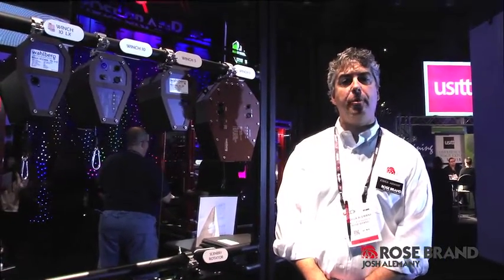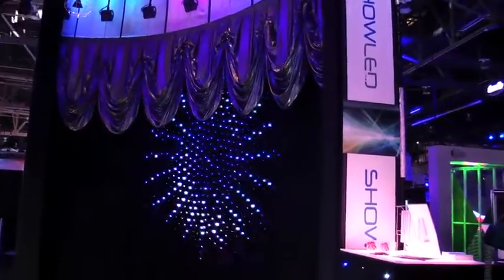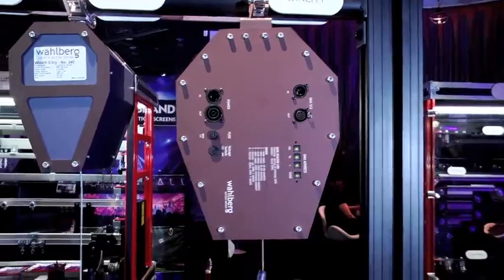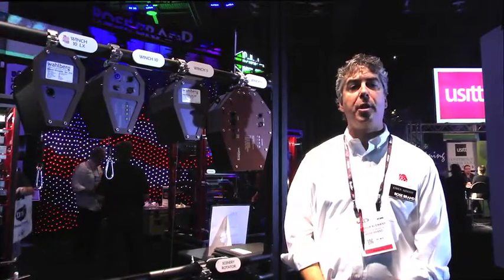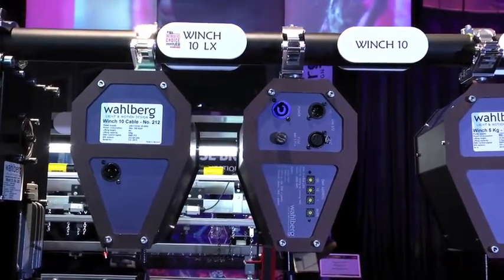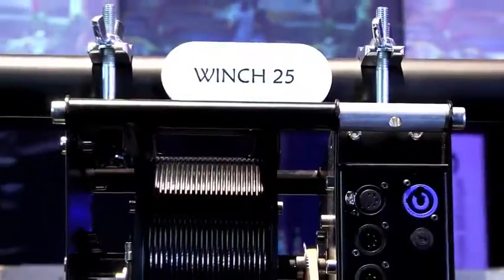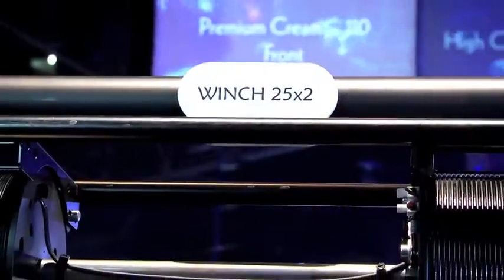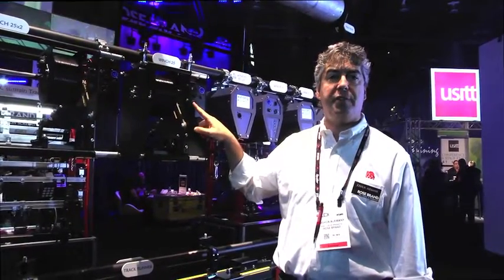DMX Winches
Introduction of Rose Brand's new DMX Winches. For more information on this product, please